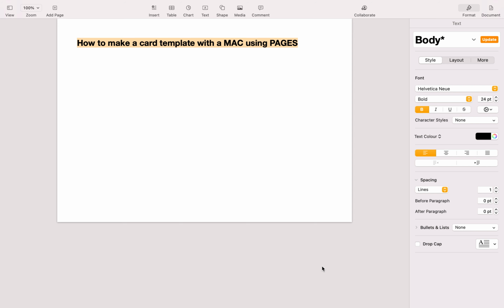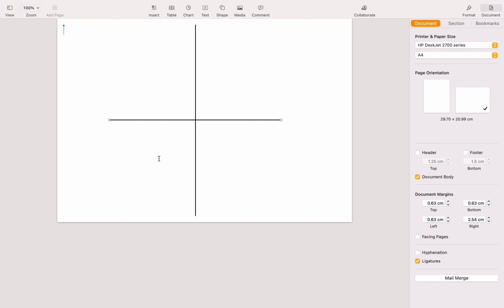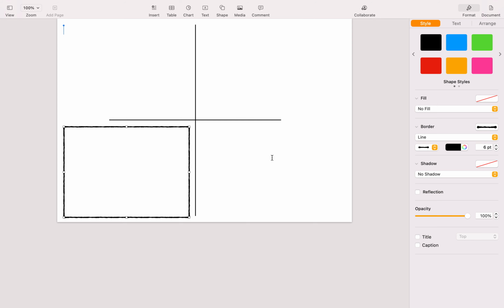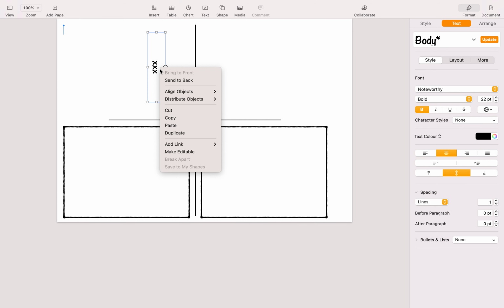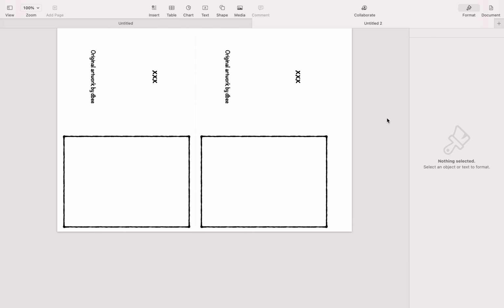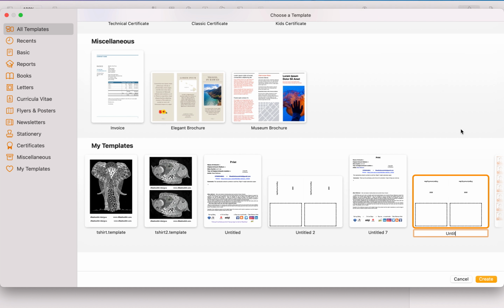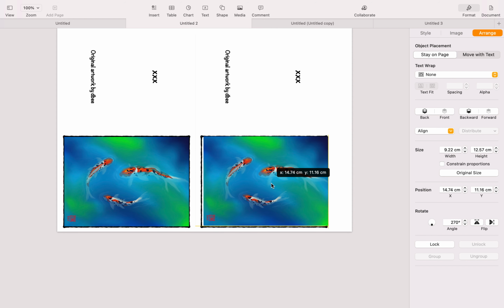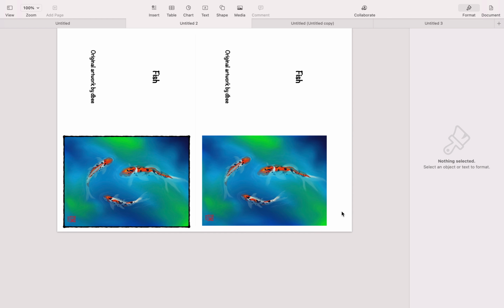How to make a simple Mac Pages template for card printing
This is how to make a simple template using a Mac and Pages.